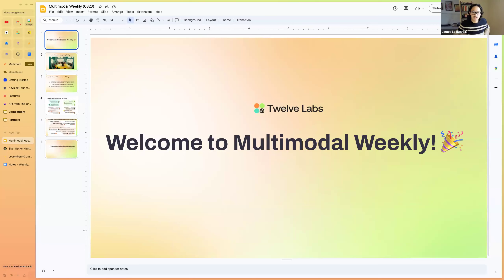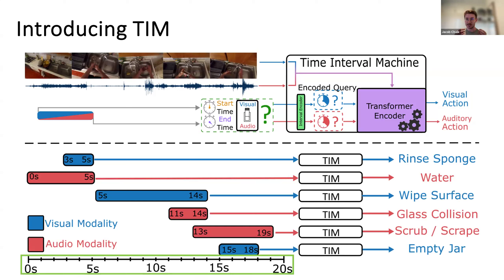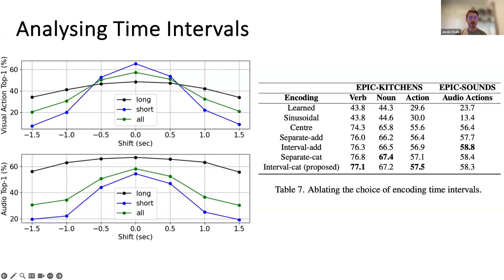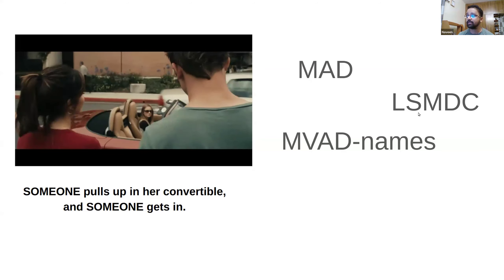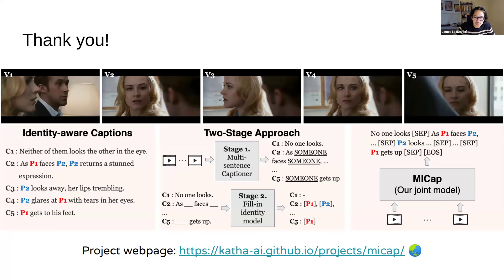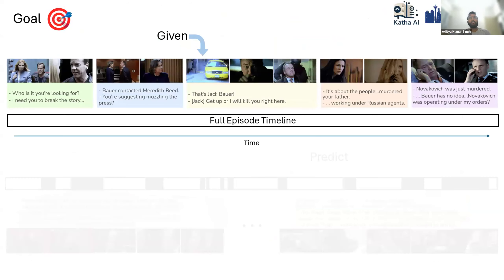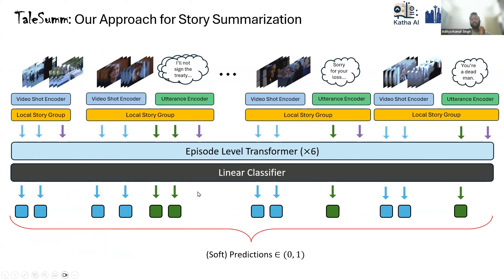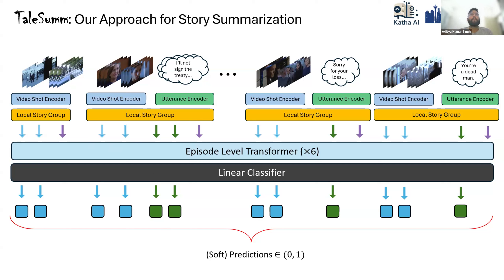Time-Interval Machine, ID-Aware Movie Descriptions, and Story Summarization | Multimodal Weekly 56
​In the 56th session of Multimodal Weekly, we have three exciting presentations across different video understanding tasks: action recognition, video description, and video summarization.

​​​​​​​​​​​​​​​​✅ Jacob Chalk and Jaesung Huh will discuss Time Interval Machine (TIM) - which addresses the interplay between the two modalities in long videos by explicitly modeling the temporal extents of audio and visual events

​​​​​​​​​​​​​✅ Haran Raajesh and Naveen Reddy Desanur will discuss Movie-Identity Captioner (MICap) - which is a new single stage approach that can seamlessly switch between id-aware caption generation or fill-in-the-blanks when given a caption with blanks.

​​​​​​​​​​✅ Aditya Kumar Singh and Dhruv Srivastava will discuss their work "Previously on ..."  From Recaps to Story Summarization - which tackles multimodal story summarization by leveraging TV episode recaps — short video sequences interweaving key story moments from previous episodes to bring viewers up to speed.

Timestamps:
00:10 Introduction
03:52 Jacob & Jaesung start
05:15 Audio and visual labels
06:22 Current recognition approaches fail to utilize the true context
07:20 Introducing TIM
09:00 TIM - the full picture
10:43 Encoding time intervals
11:25 Qualitative results
12:02 Recognition results
13:14 Adapting TIM for detection
14:43 Detection results
15:03 Analyzing time intervals
18:12 Q&A with Jacob
21:20 Naveen and Haran start
23:35 Audio descriptions
24:02 Identity aware captioning
25:35 Large-scale movie description challenge: Fill-in-the-blanks and full captioning tasks
26:14 Challenging example
26:48 Method overview: movie-identity captioner
27:32 Method (step 1: feature extraction)
28:20 Method (step 2: creation of captioning memory)
29:36 Method (step 3: causal shared decoder)
31:06 iSPICE
32:51 SoTA results
33:07 Attention analysis
34:35 Q&A with Naveen and Haran
43:03 Aditya and Dhruv start
43:50 Goal and key idea
44:44 Motivation
46:07 PlotSnap dataset
47:08 How to construct story-summary labels?
48:35 TaleSumm - our approach for story summarization
52:47 Experiments and ablations
54:32 Qualitative analysis
57:10 Q&A with Aditya and Dhruv
01:02:20 Conclusion

Join the Multimodal Minds community to receive an invite for future webinars